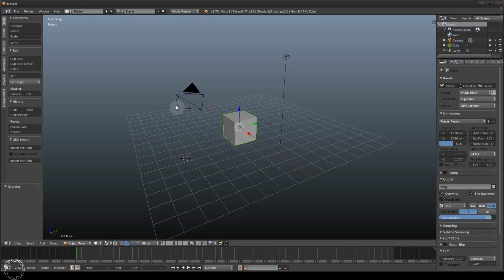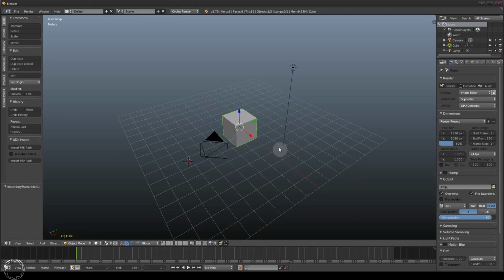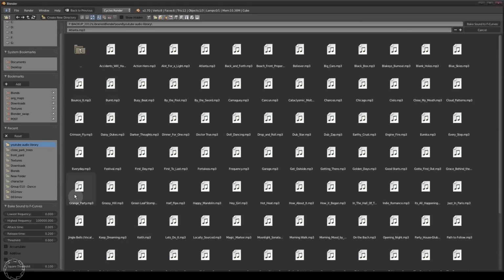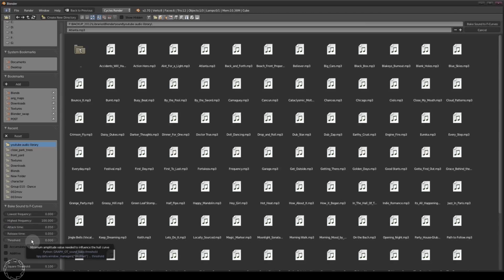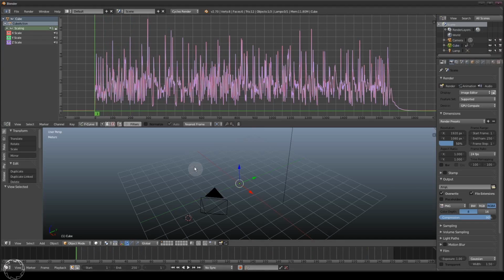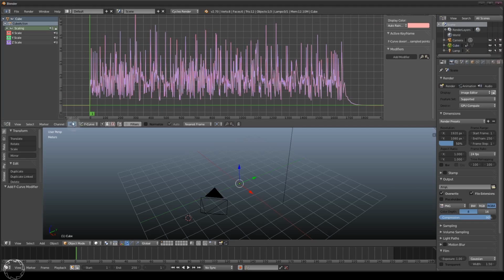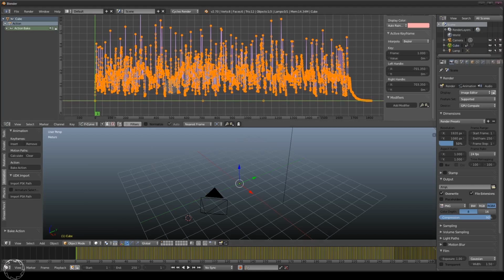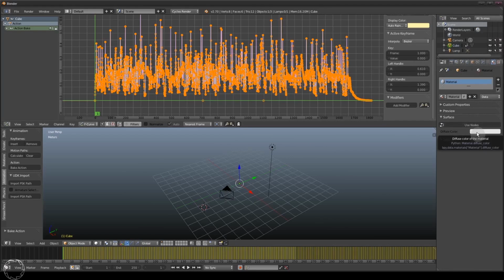Blender baking sound to animation tutorial (Updated)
So this is just an updated tutorial from a topic I covered awhile ago,

Go to 6:15 for a new method of controlling the baked animation

you can view the old video here